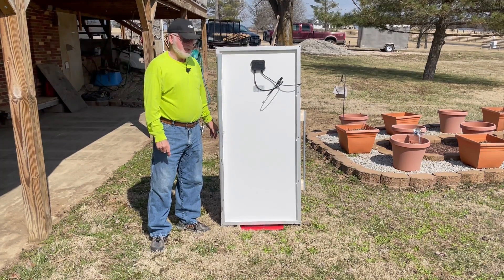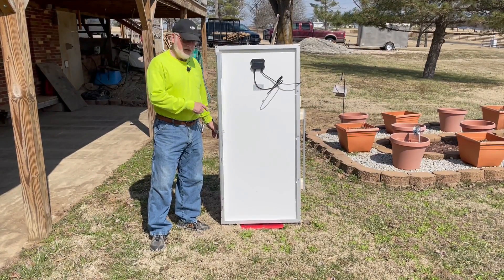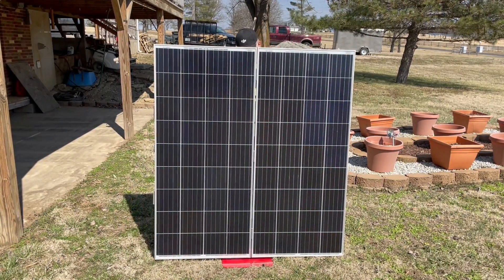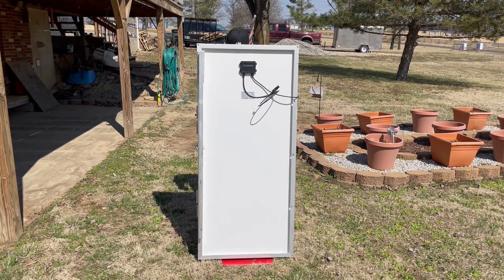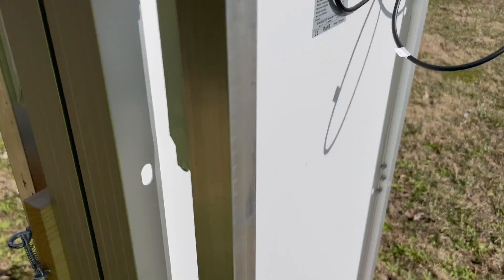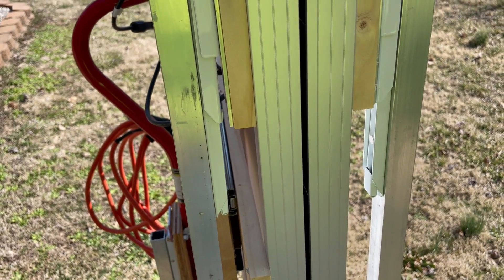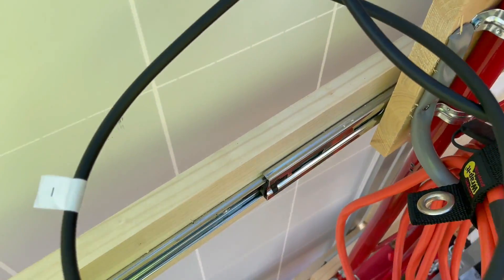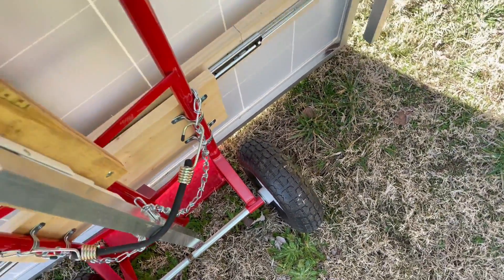DIY Portable Solar Panels on a dolly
Take power with you when you need to get out.